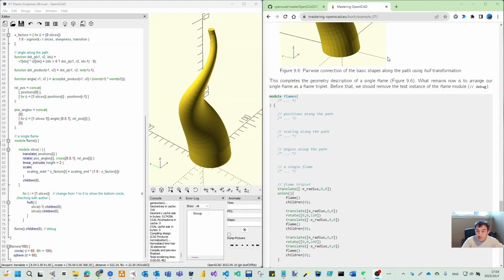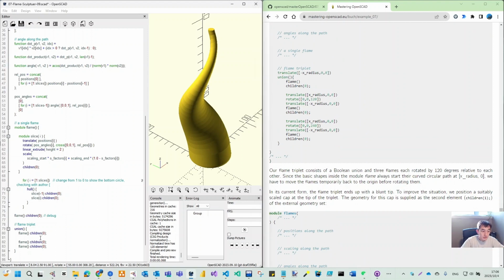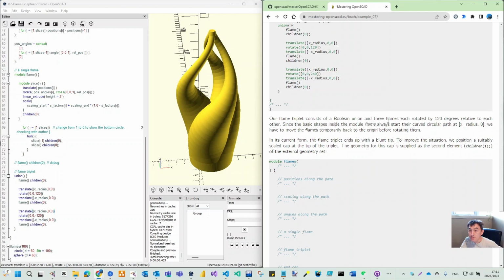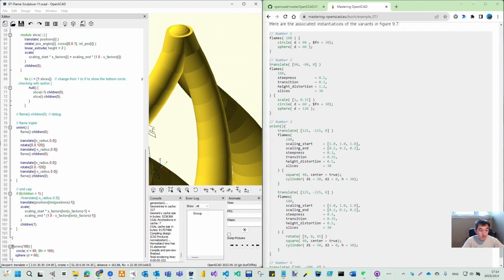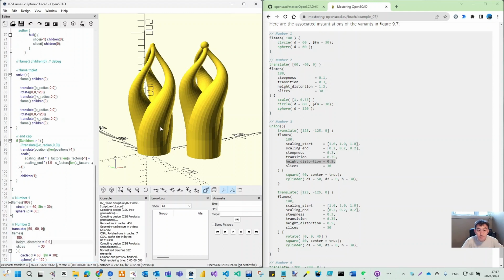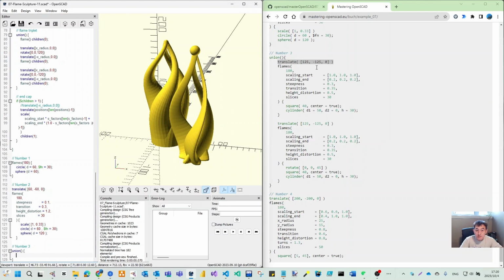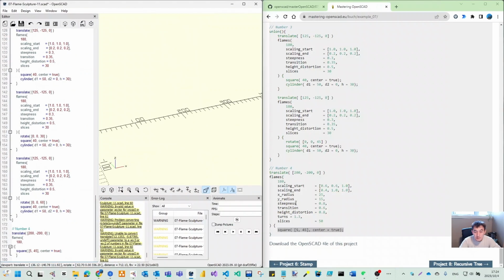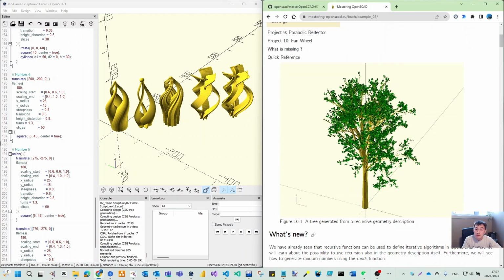Mastering OpenSCAD 07 - Flame Sculpture - 03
In the majority of cases, OpenSCAD is used for the design and geometric description of technical systems or components. However, this does not mean that organic shapes could not also be created with OpenSCAD. In this project we will create a flame sculpture that we will model using a number of mathematical functions.